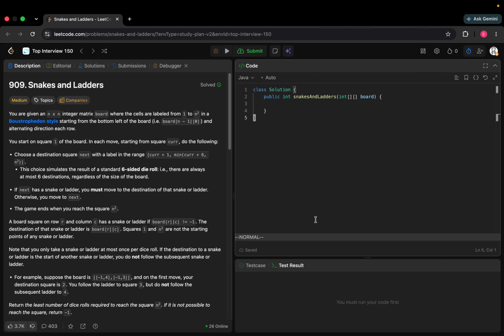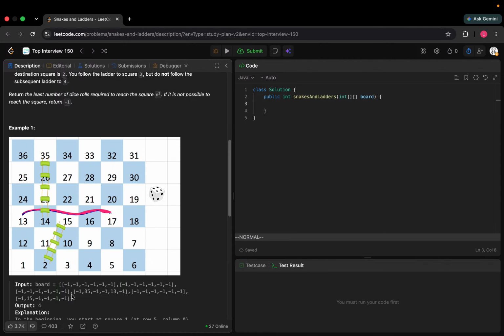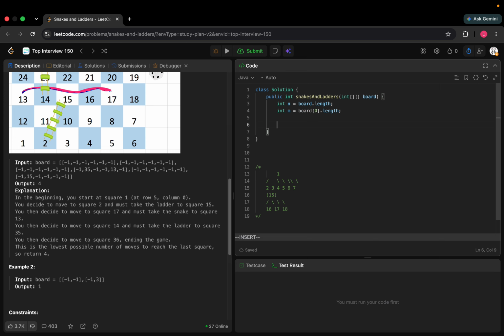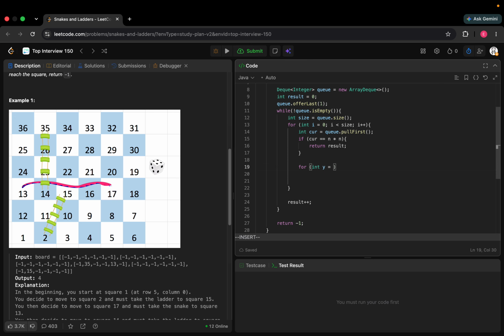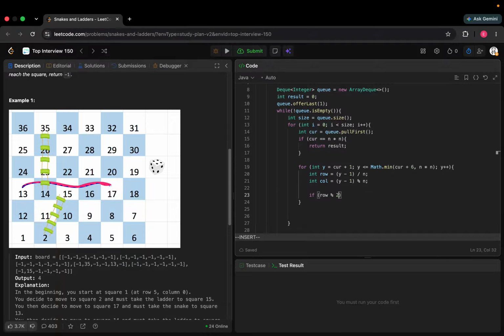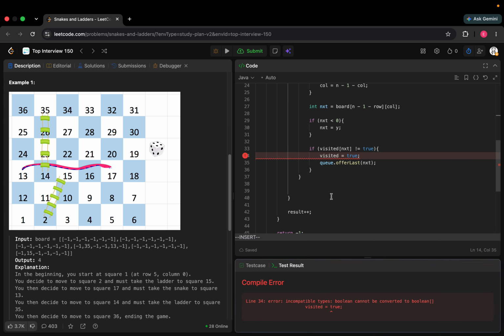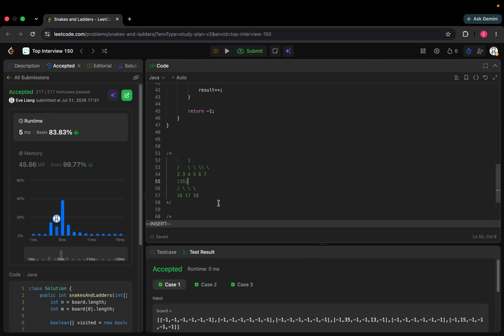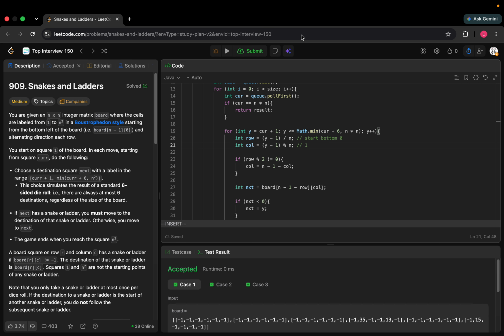909 Snakes and Ladders